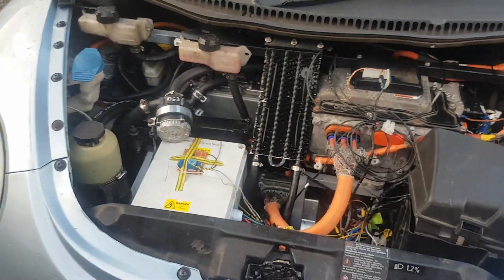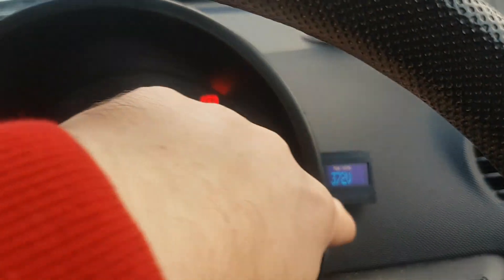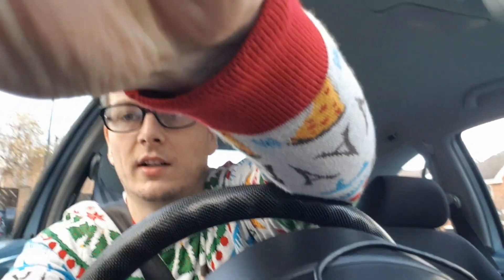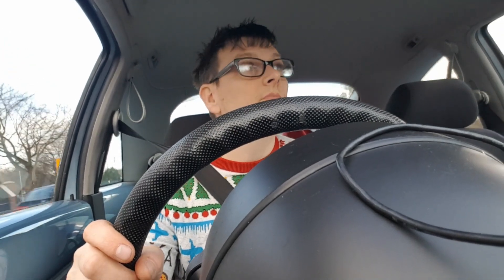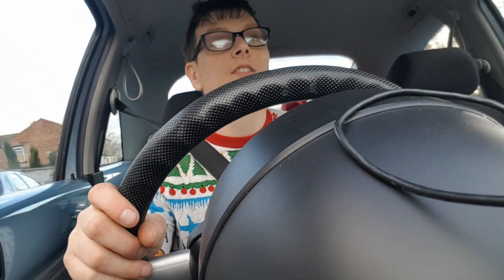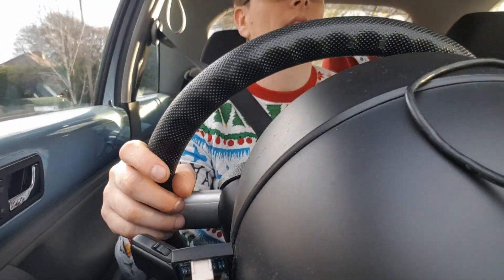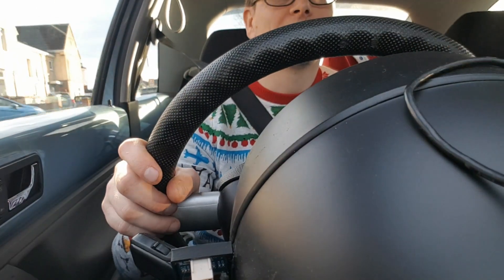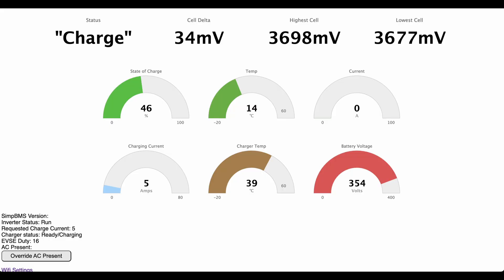DIY Electric Beetle Conversion Overview, project BugPlug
Brief video overview of my DIY converted electric Beetle using parts from scrapped cars.